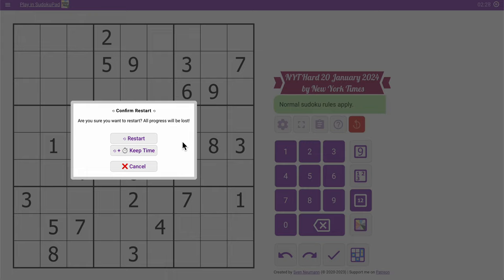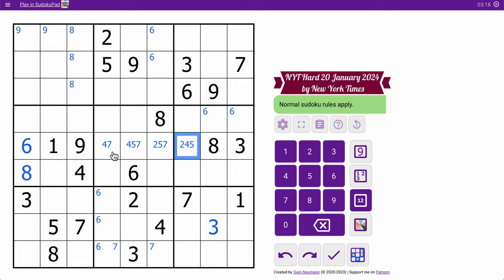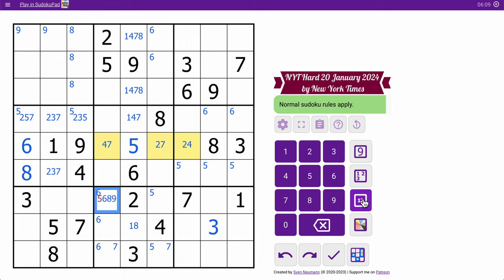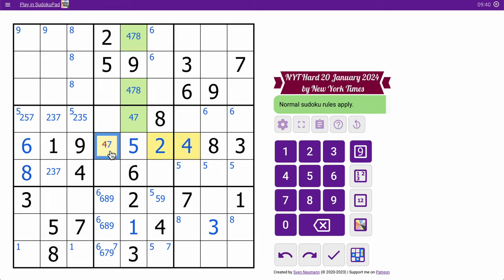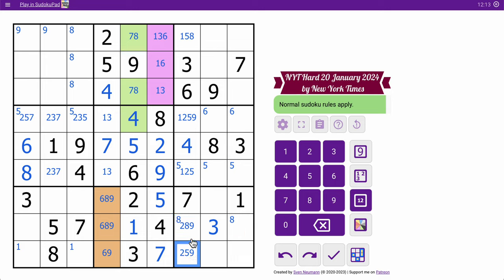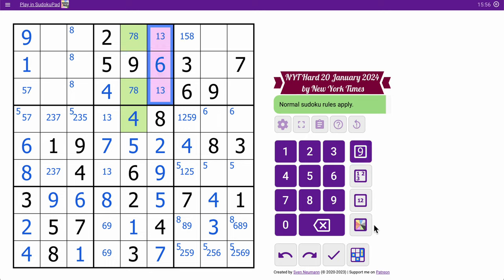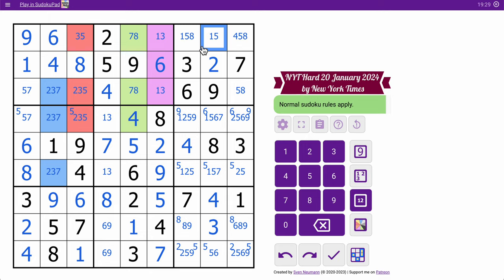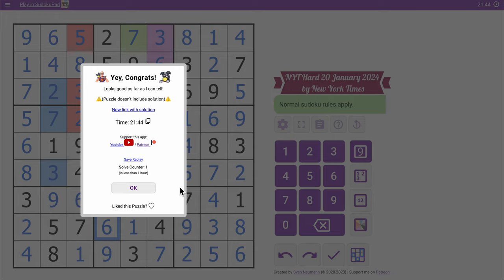sudokunyt 2024 01 20 hard - how fast did you finish?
Learn how to solve a hard Sudoku puzzle in this tutorial! I'll break down the steps and strategies needed to complete this challenging puzzle. Perfect for beginners looking to improve their skills!

I start by scanning by thirds, then looking at pointing, restricted cells, then color coding triples to help me the rest of the way.

Sound up for this one.

0:00 intro
1:33 hmmm...
1:53 oh boy...
5:24 here come the color codes...
21:53 outro